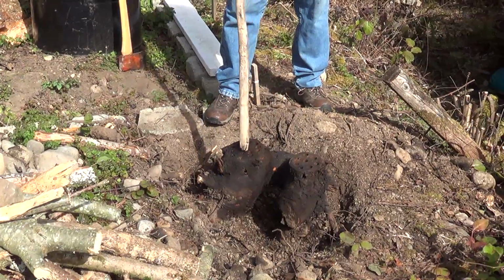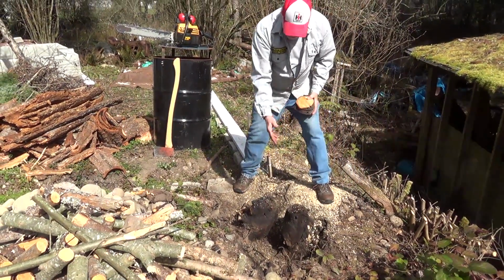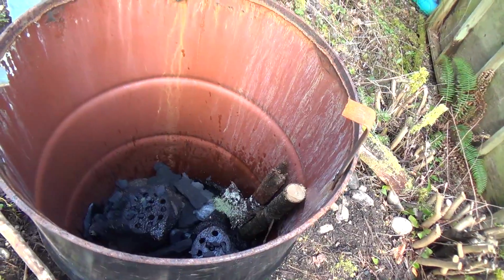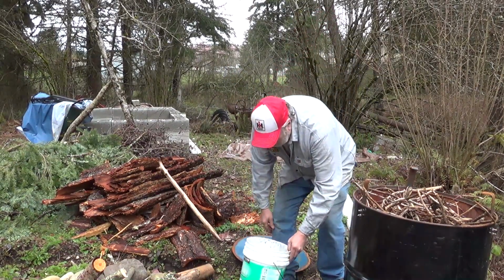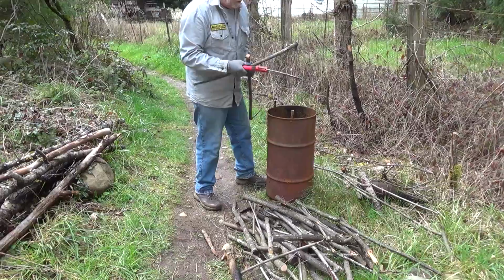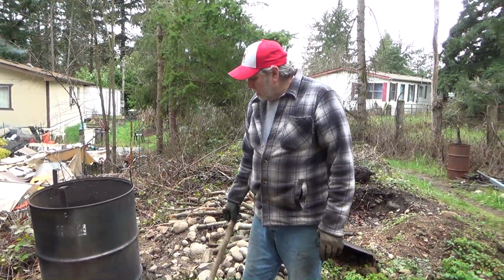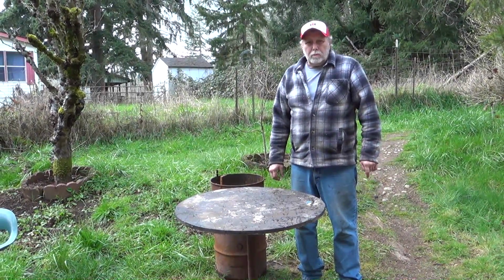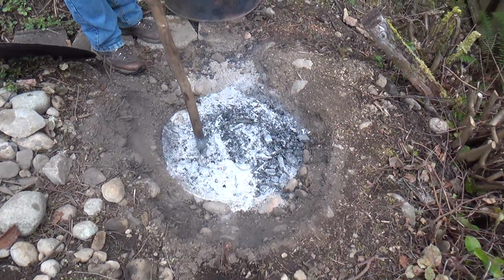Learn from the Burn Stump Removal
This video shows our latest stump removal project. We needed to remove the stump to make room for more raised garden beds. We show all the steps we went through to successfully burn the tree stump. We also show how to use what you have to burn out the stump, such as old tree and bush debris, small limbs and branches from fallen trees so there's no  unnecessary expense and no waste of resources on the homestead.